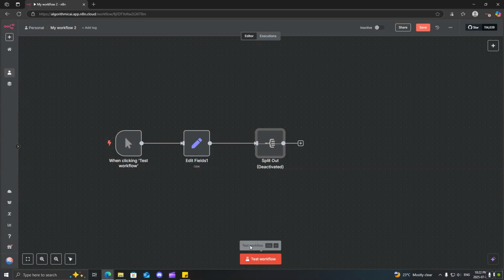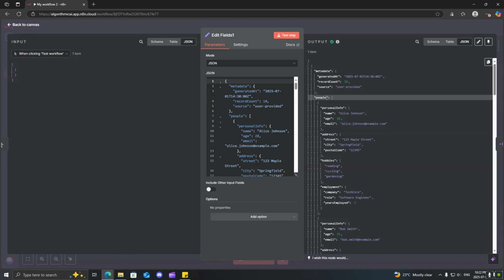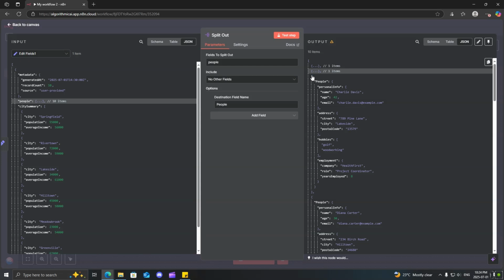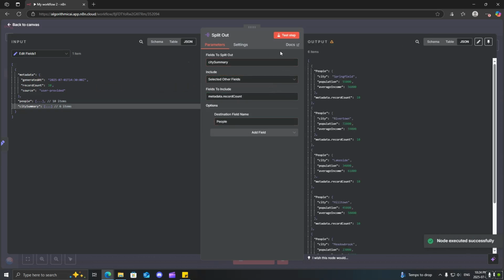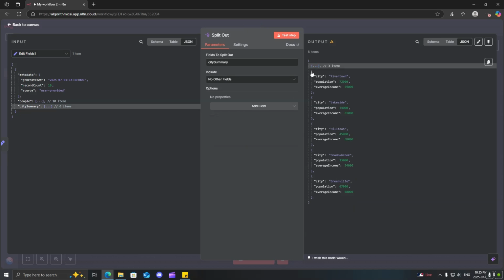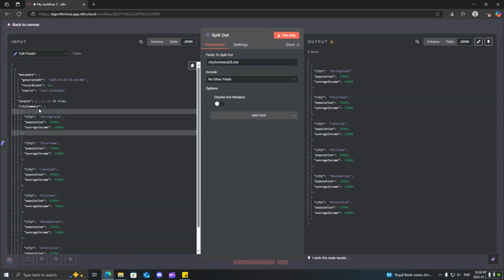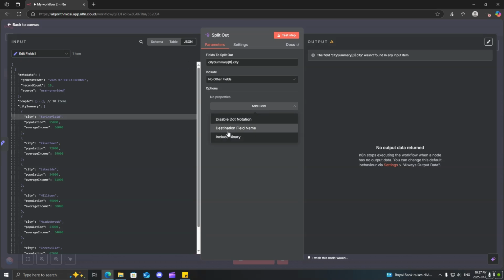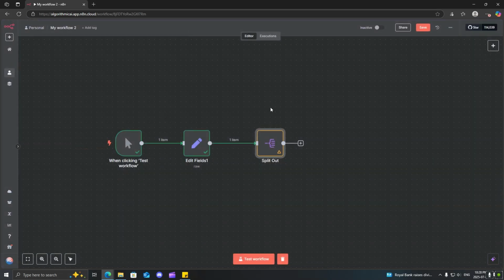How to use Split Out Node | n8n Tutorial